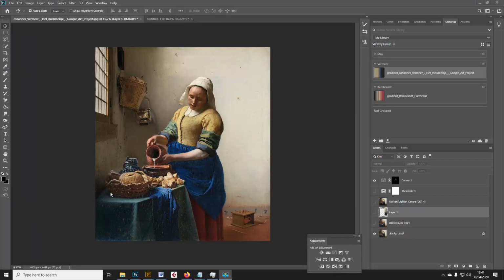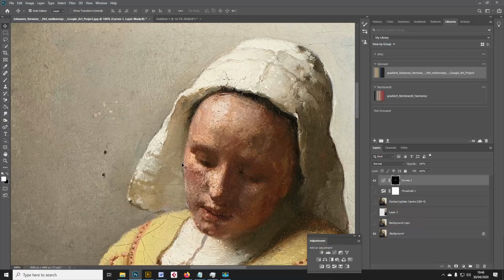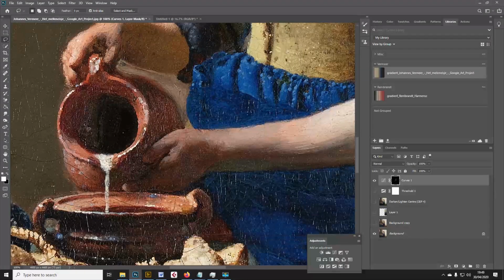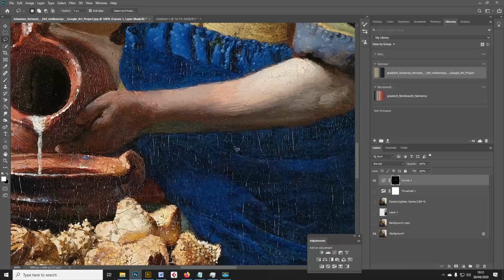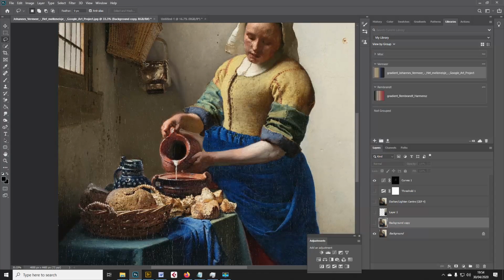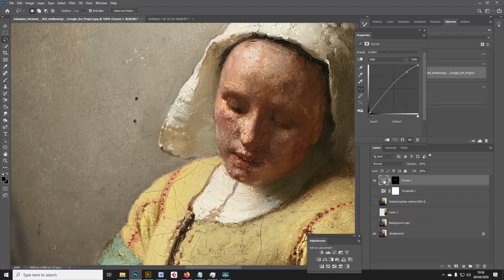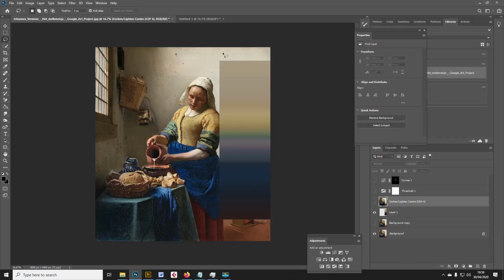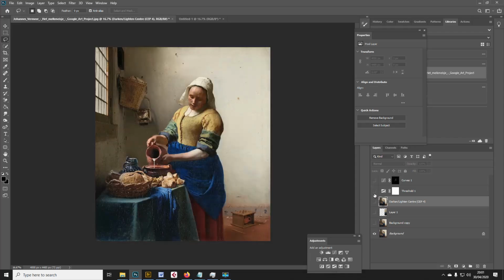Vermeer The Milkmaid